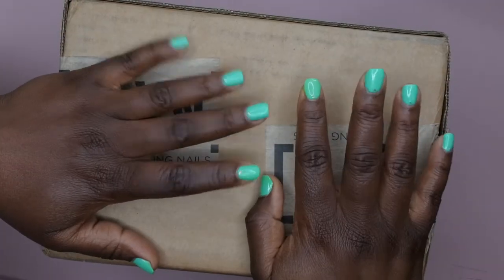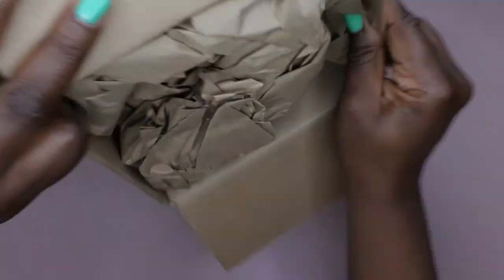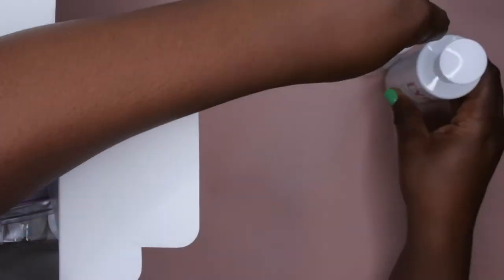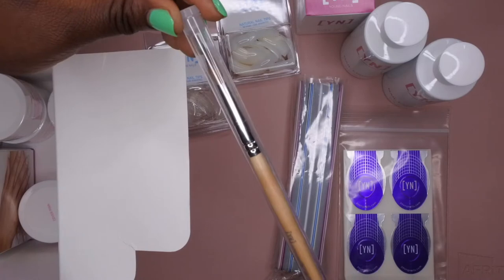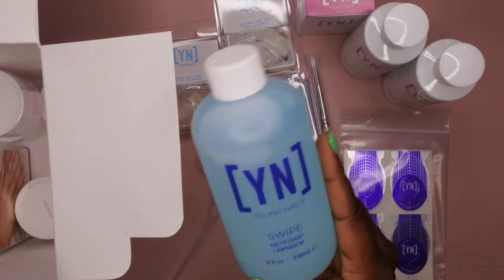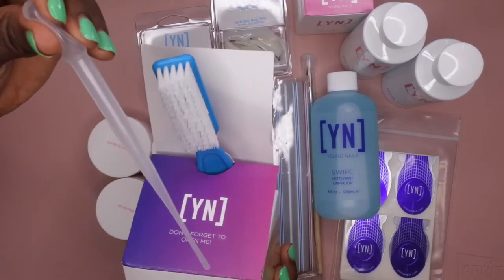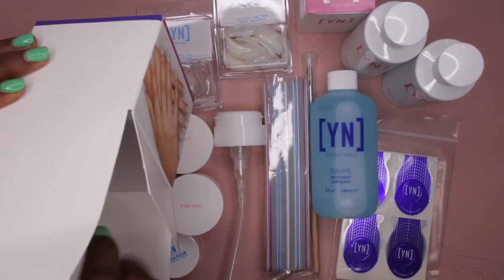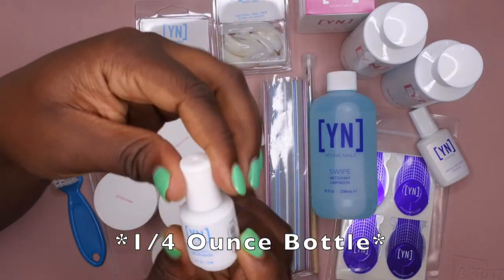UNBOXING: Young Nails ULTIMATE Professional Acrylic Kit | Nail Therapy Thursday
Hello Happy People, I was so excited for my Young Nails Acrylic Ultimate Pro Kit to arrive. It only look about a week but I was stalking the mail man. LOL.I shopped the Labor day sale. Check out the video to see every thing I got!

Speed Clear

Speed White

Core Pink

Core Blush

Ultimate Finish Gel (Alternative)

Nail Liquid

Protein Bond

Gel Polish base and top coat

Dip Powder